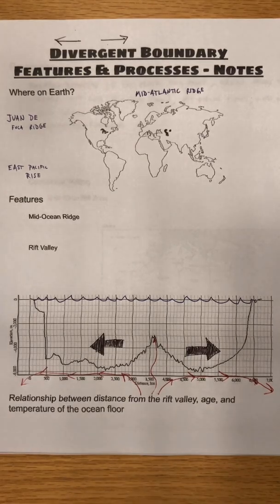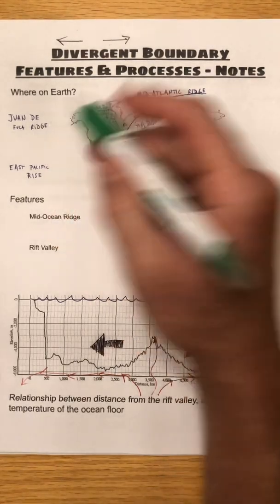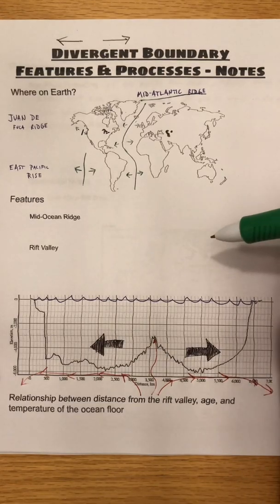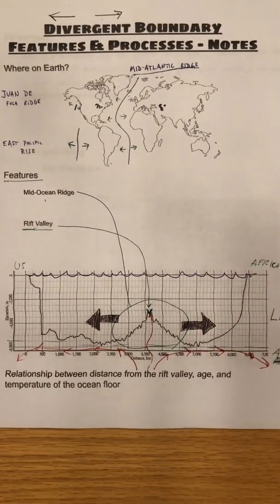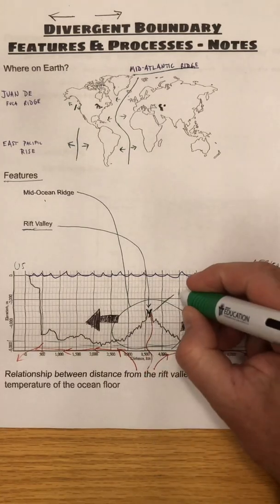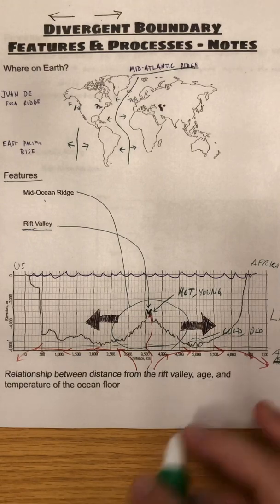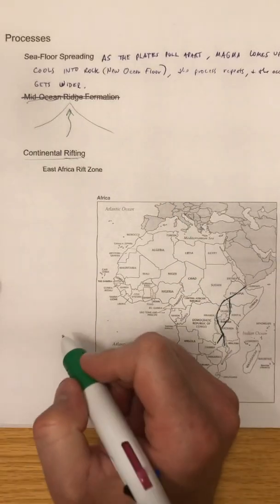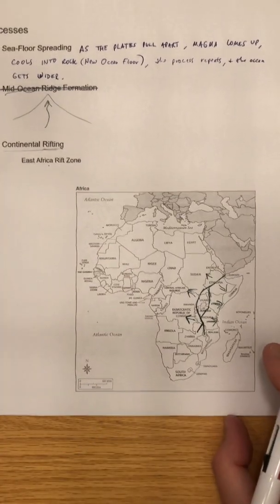NHS Earth Science - Divergent Boundary - Features and Processes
This is a video for NHS Earth Science students in Mr. Keeler’s class.